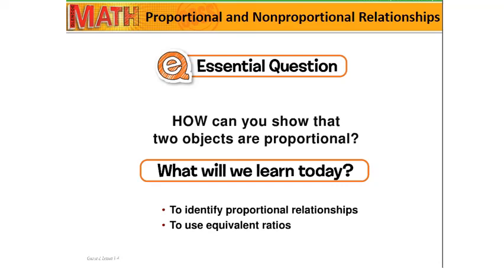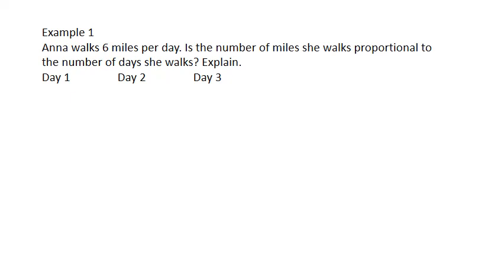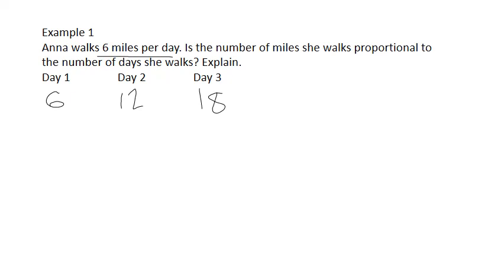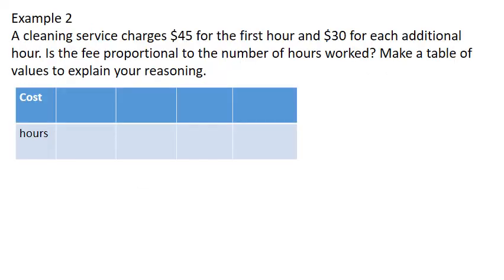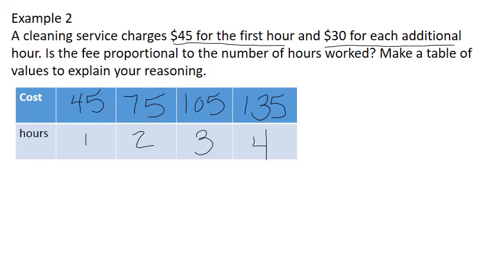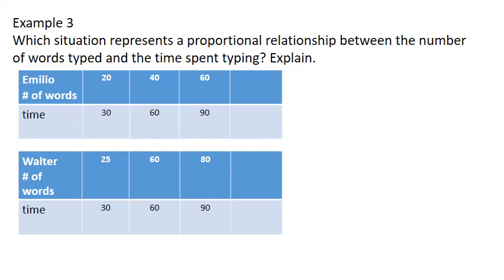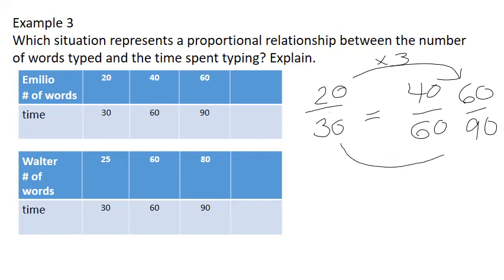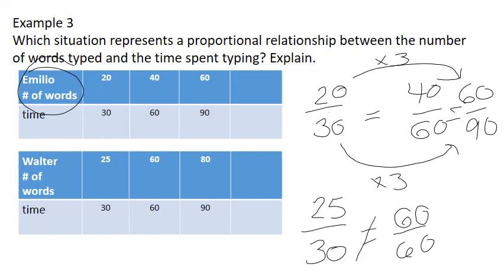Proportional and Nonproportional Relationships